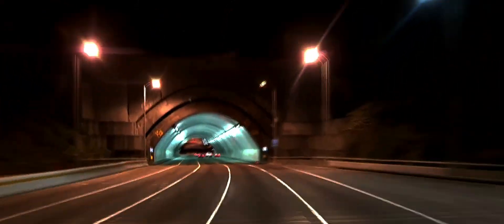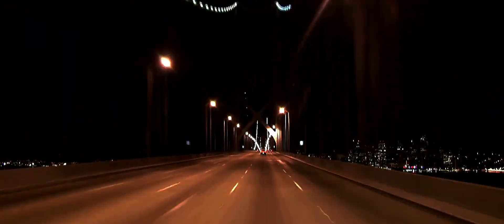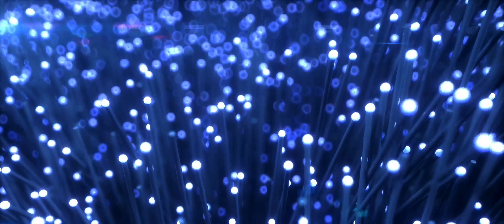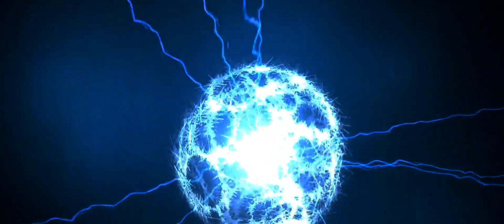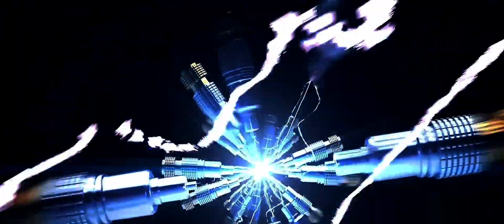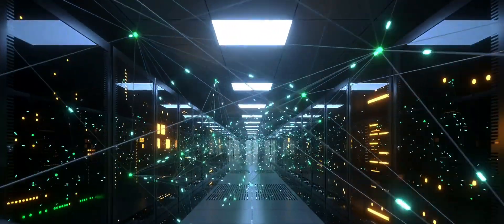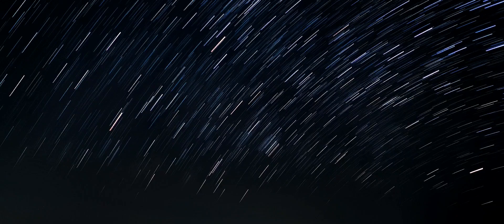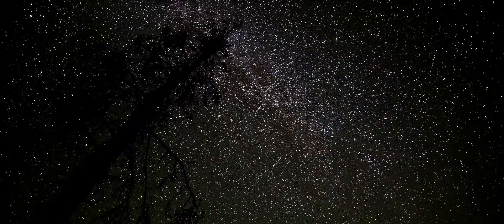All The Myths About The Speed of Light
Welcome to our enlightening journey through the cosmos as we debunk common myths about the speed of light. This fundamental concept of physics has been shrouded in mystery and misconceptions, but today, we're setting the record straight. So, buckle up and prepare to be amazed by the scientific facts that govern our universe.

00:00:00 Introduction
In this video, we're diving deep into the realms of physics to explore and debunk the myths surrounding the speed of light. From the theory of relativity to the nature of electromagnetic waves, we'll simplify complex ideas to make them accessible to everyone.

00:00:27 Myth 1 - The Speed of Light is Not Absolute
Contrary to popular belief, the speed of light in a vacuum is a universal constant, precisely 299,792,458 meters per second. This constancy is a cornerstone of Einstein's theory of relativity, which asserts that the speed of light remains the same regardless of the observer's motion.

00:01:11 Myth 2 - We Can Travel Faster Than Light
While science fiction often entertains the idea of faster-than-light travel, current scientific understanding places the speed of light as the ultimate speed limit in the universe. No matter or information can travel faster, as it would require infinite energy.

00:02:27 Myth 3 - Information Can Be Transmitted Instantaneously
Some believe that information can be transmitted instantaneously, bypassing the speed of light. However, this is not feasible as per our current scientific framework. Even quantum entanglement, which allows for the state of particles to be correlated instantly, does not transmit usable information faster than light.

00:03:52 Myth 4 - Warp Speed is Feasible
The concept of 'warp speed' from popular culture suggests the possibility of bending space to achieve faster-than-light travel. While this is a fascinating concept, it remains purely theoretical and beyond our current technological capabilities.

00:05:24 Myth 5 - The Speed of Light is Infinite
It's a common misconception that light travels instantaneously. In reality, light has a finite speed, which means it takes time to travel across distances. For example, it takes light approximately 8 minutes and 20 seconds to travel from the Sun to Earth.

00:06:38 Conclusion
We hope this video has illuminated the truths behind the speed of light and cleared any misconceptions. Remember, knowledge is power, and understanding the universe's laws empowers us to better comprehend our place within it.

Together, let's continue to spread the truth and unravel the wonders of the cosmos!